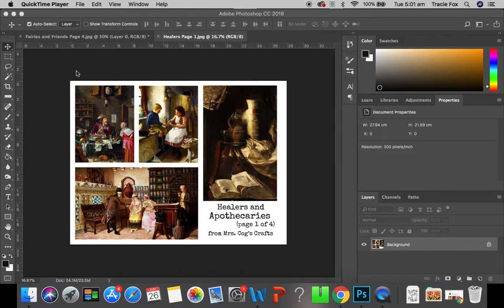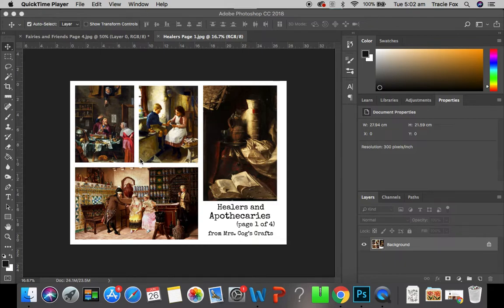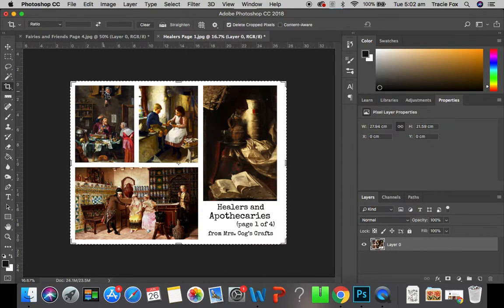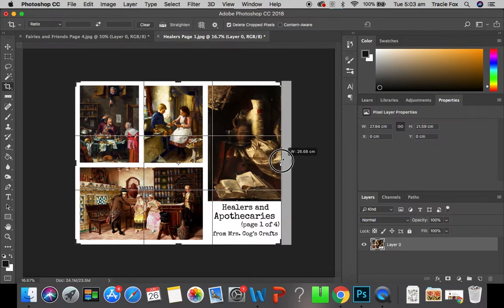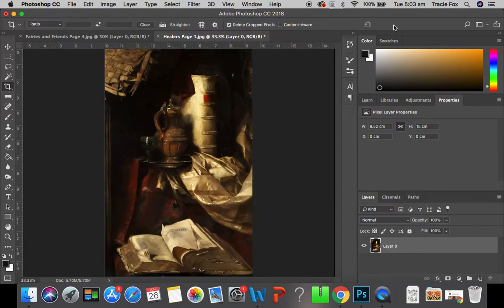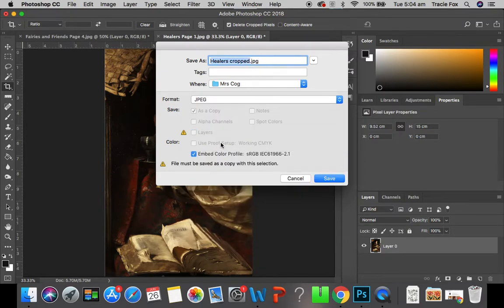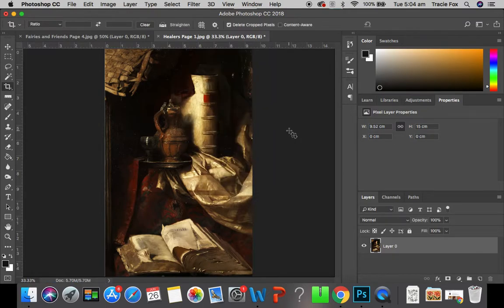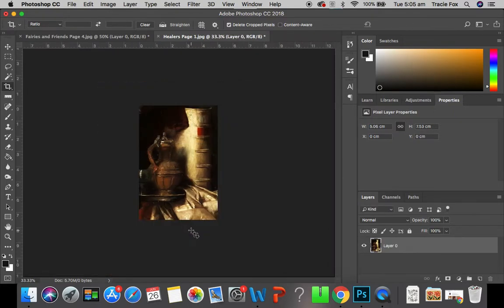Photoshop Crop Tool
In this tutorial we are making a simple crop.  I hope you find it useful, any questions on this tutorial leave in the description box.

Thanks again, Tracie x